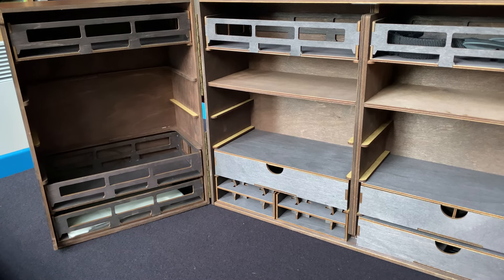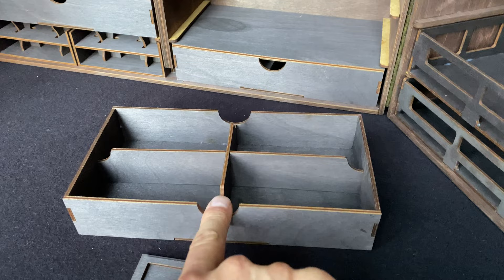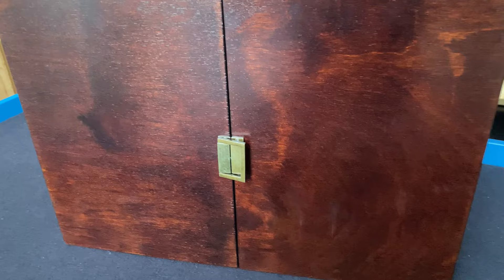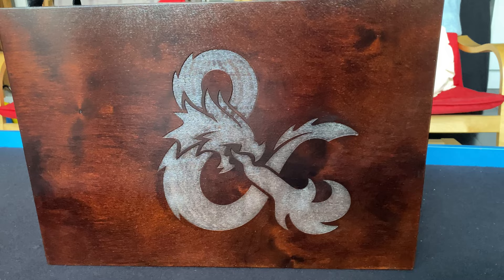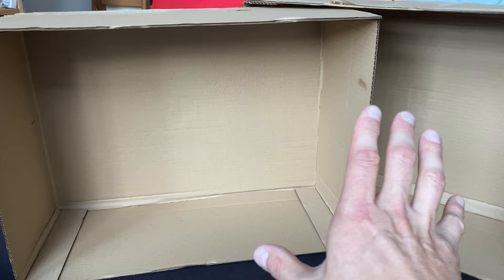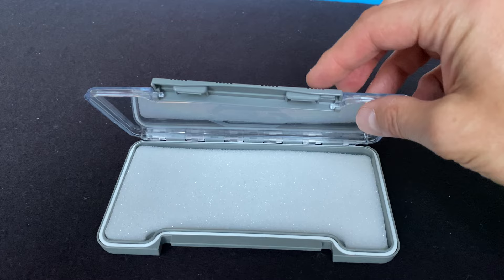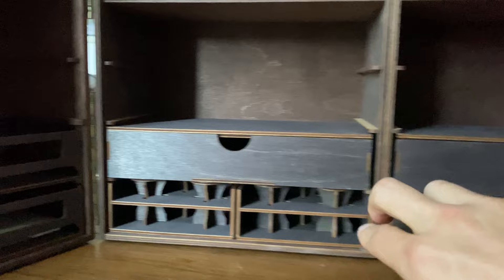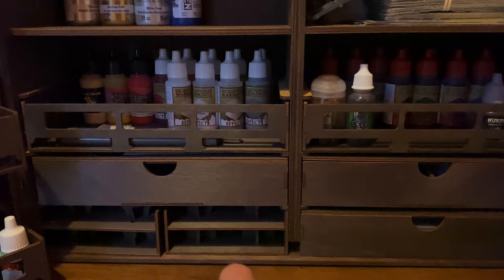Frontier Wargaming Paint Chest Review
This is an entirely unprofessional 😂 review of Frontier Wargaming's Paint Chest, the "big brother" of their Case. There are quite a few reviews of the Case around online, but I couldn't find anything about the Chest, so I made this.

The video isn't sponsored - I paid for this myself in full.

I bought only the Chest and a wet palette to fit in one of the drawers, but no light or other accessories (yet!). I used the "&" of the "D&D" logo for custom engraving; Wizards of the Coast's we site reminds me that the resulting decorated paint chest may be consdered "...unofficial Fan Content permitted under the Fan Content Policy. Not approved/endorsed by Wizards. Portions of the materials used are property of Wizards of the Coast. ©Wizards of the Coast LLC" - so, there you go 😂 - it's really cool that they have such an open-minded approach to their content and the fan community.

As far as confidence in the vendor goes, well, in the video I mention a broken plastic hinge on the wet palette. That evening, after setting up the chest, I contacted Frontier's support about that and got a response very quickly. A replacement is already on the way. Great customer service.